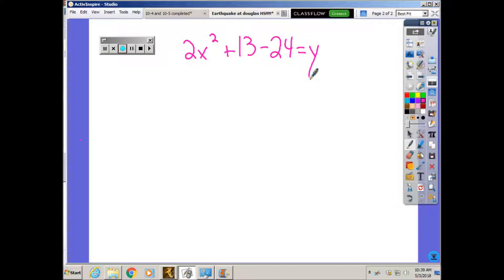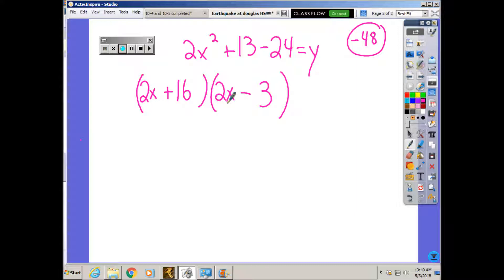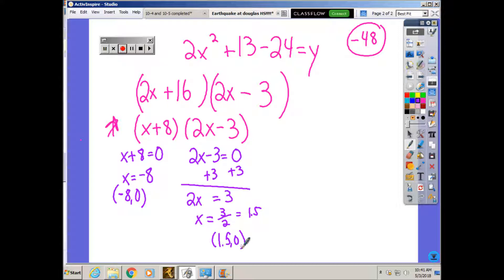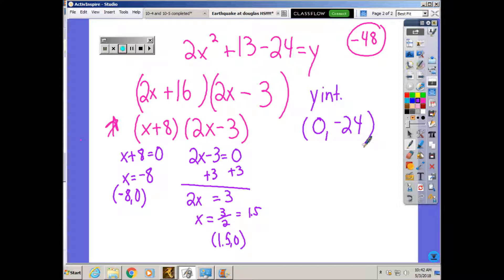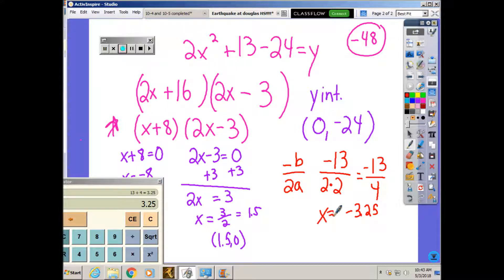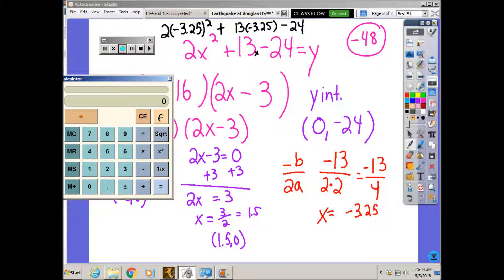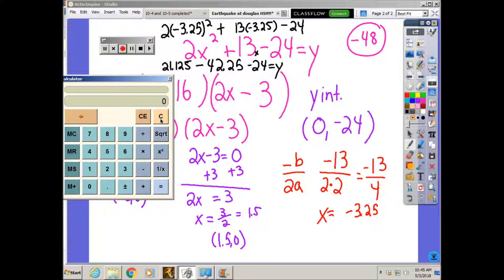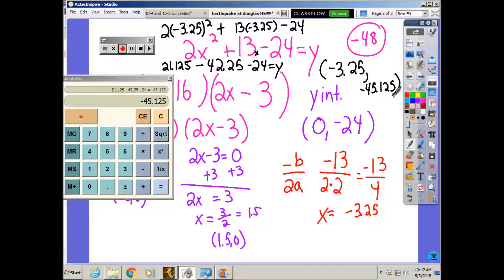2x^2 + 13x 24 = y